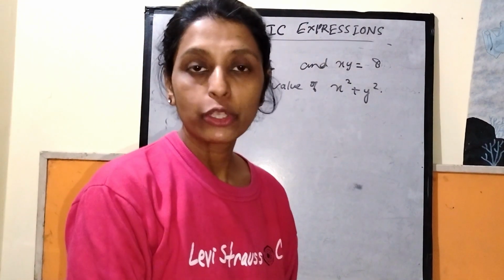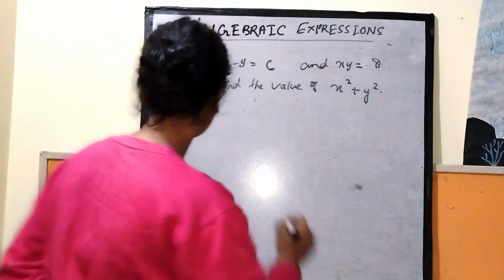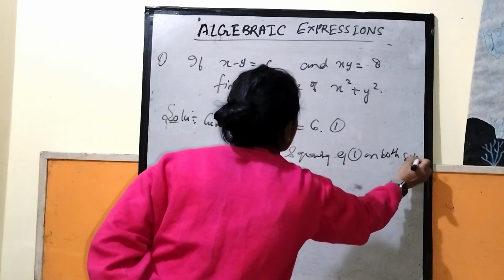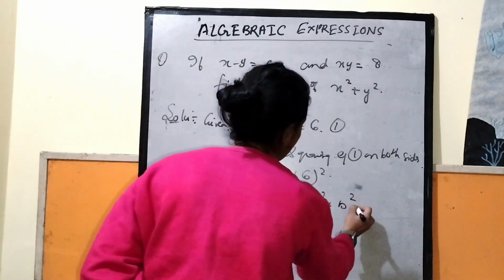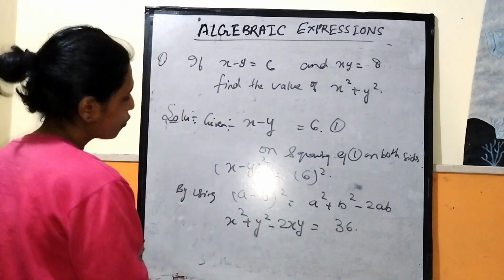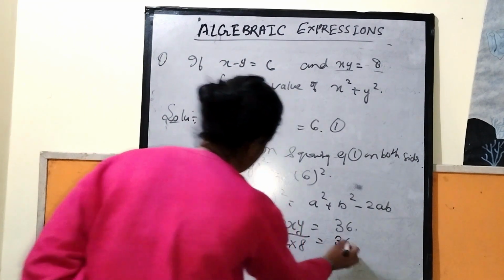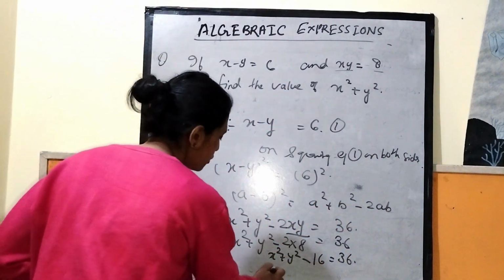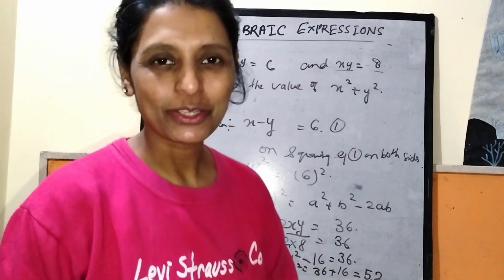Linear Equations Word Problems | Class 8th | Victory Point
Alone - @marshmello
Dreamer - @Alanwalkermusic
Pop Energy - Jack Winn

Tags-